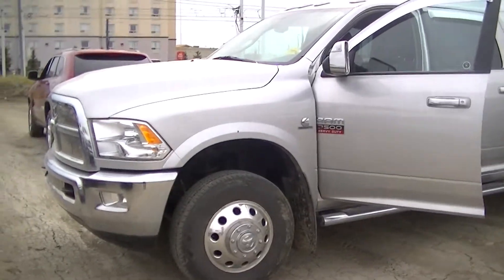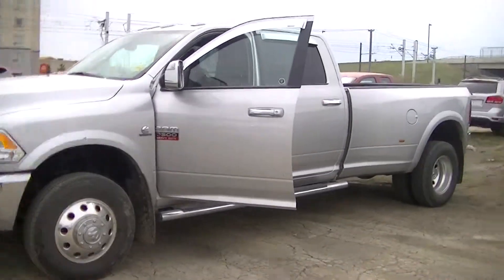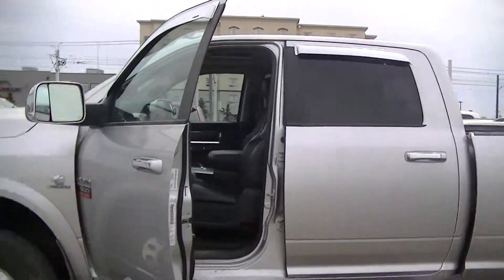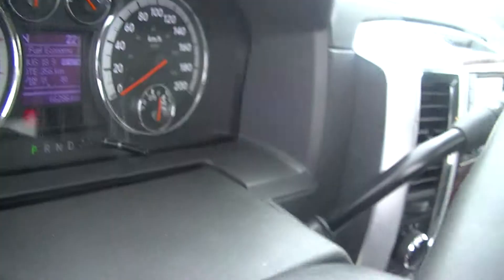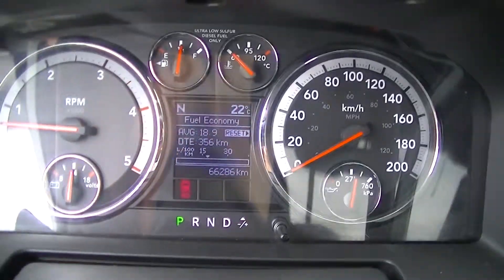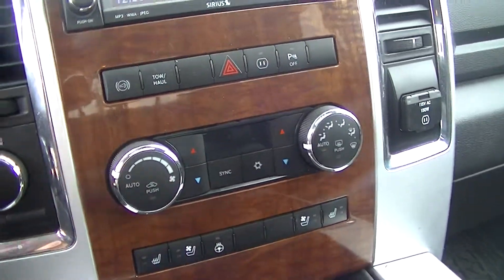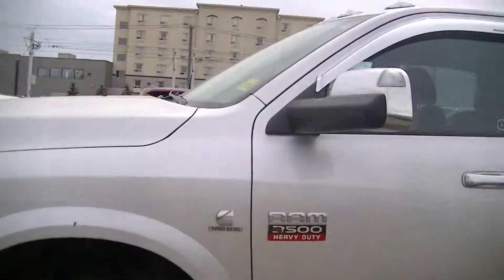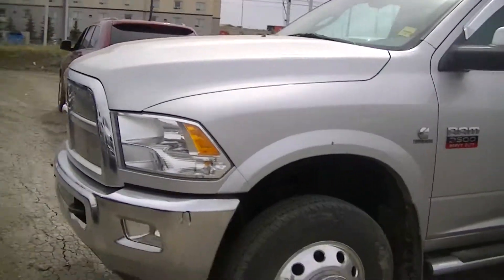2011 Ram 3500 dually | Edmonton Ram Dealer | Londonderry Dodge